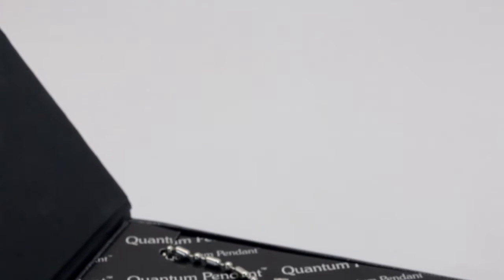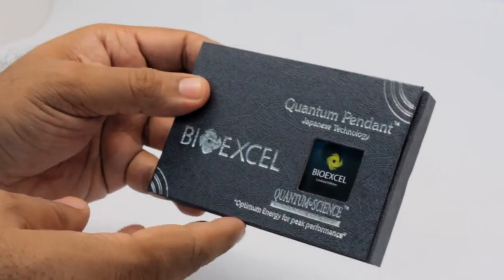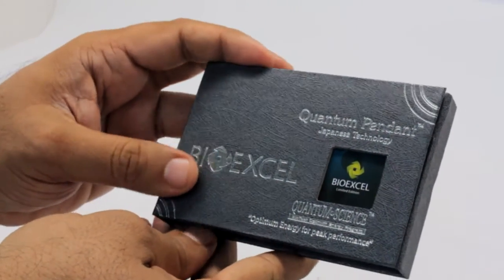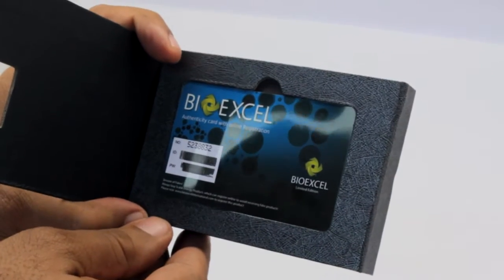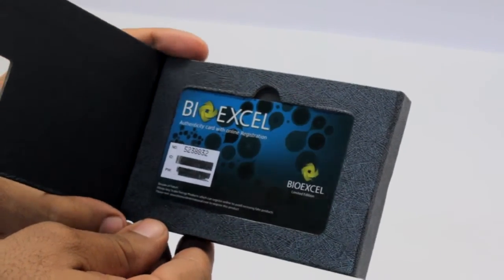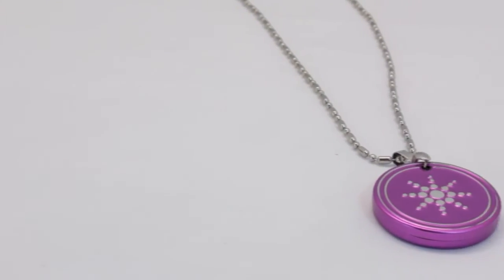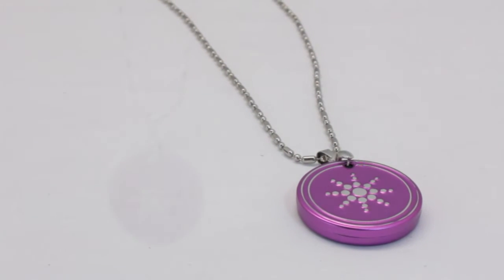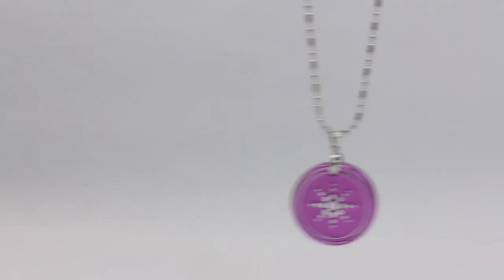Bioexcel Quantum Power Pendant - Pink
Quantum Scalar Energy Power Pendant - in various colors with 2700+ Negative Ions Reading, Bioexcel with Authenticity card with UID/PW and online registration